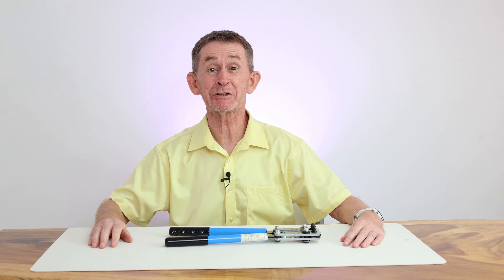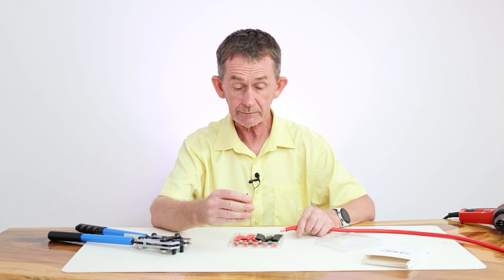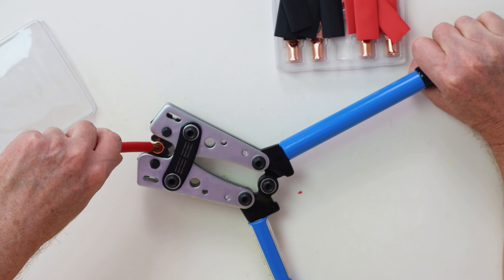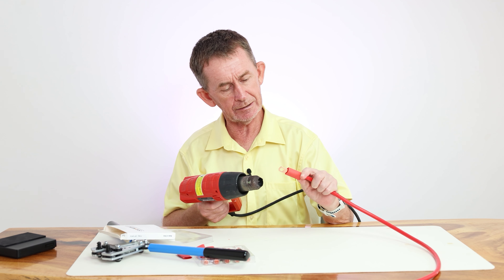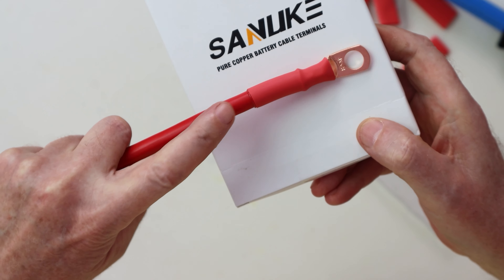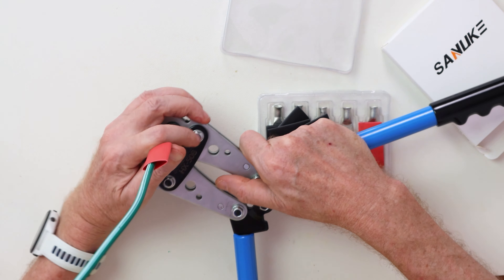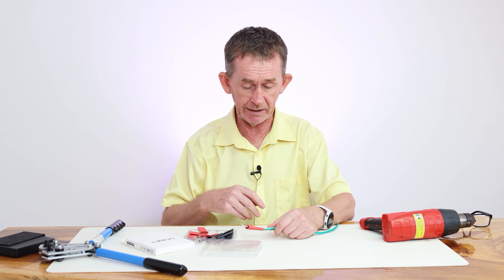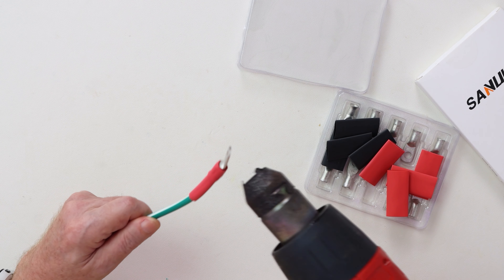How to Crimp Battery Terminal Lugs - Value Sanuke Crimper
In this video, I use a crimping tool by Sanuke HX-50B to fit lug terminals to various sizes of battery cable.
Tinned copper Lugs
Plain Copper Lugs